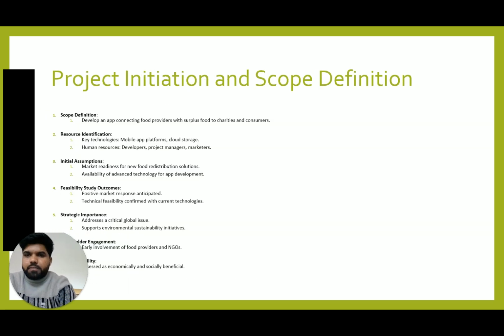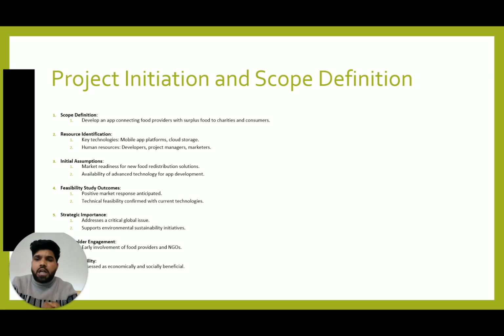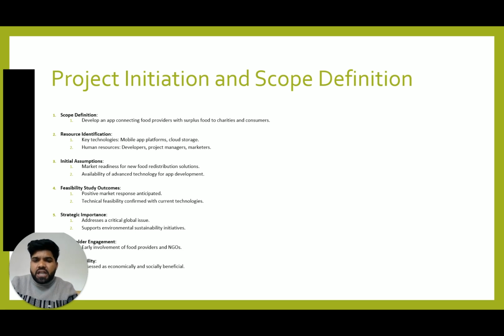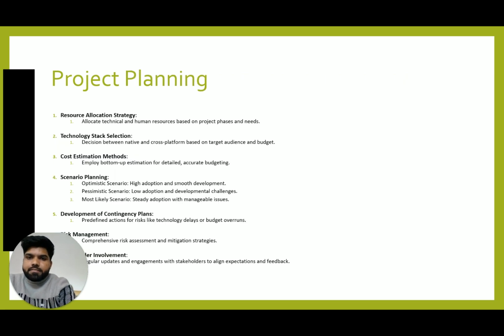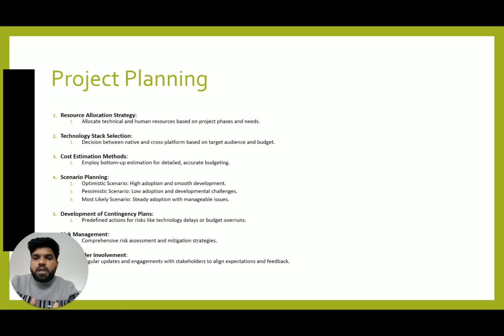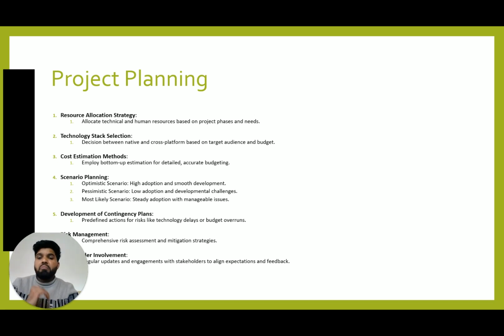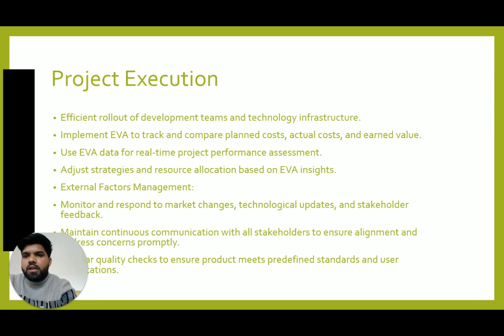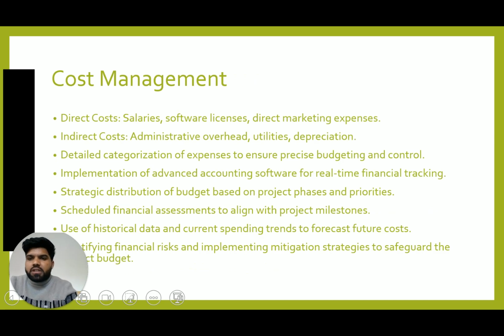Protected View PowerPoint Slide Show Managing Project Resource Protected View 26 April